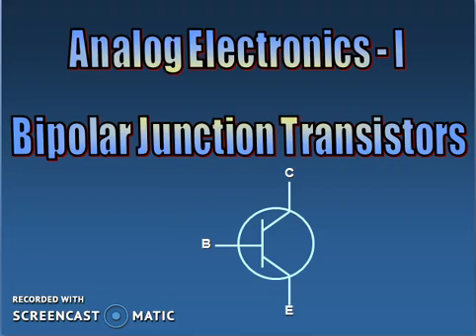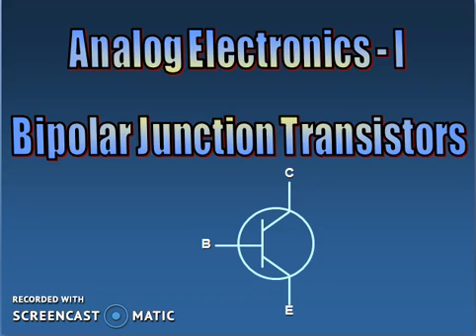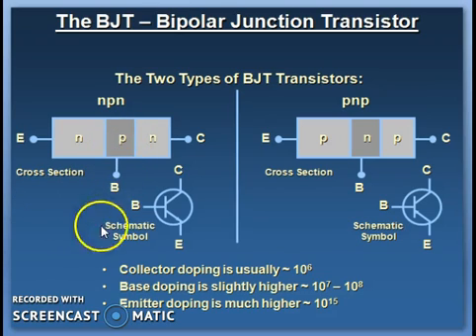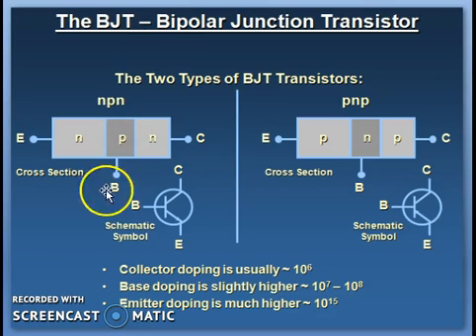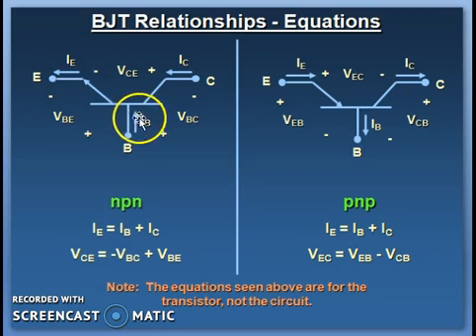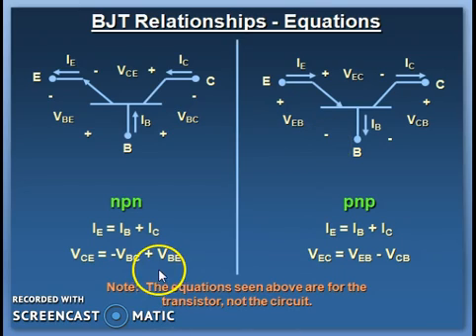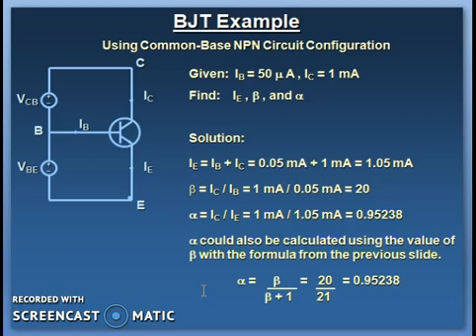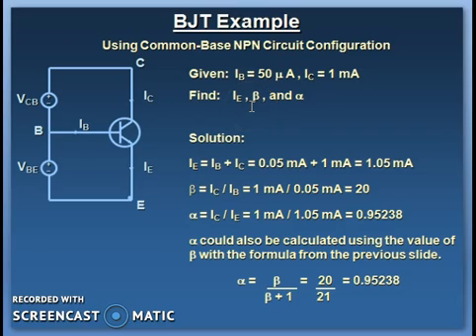BJT Basics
Bipolar Junction Transistor basics